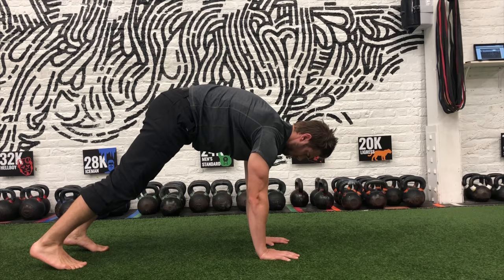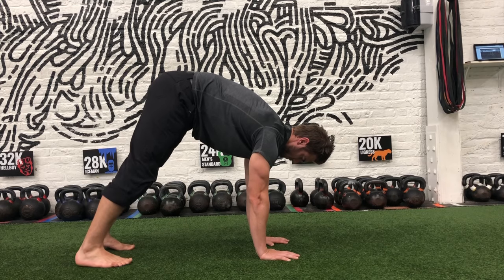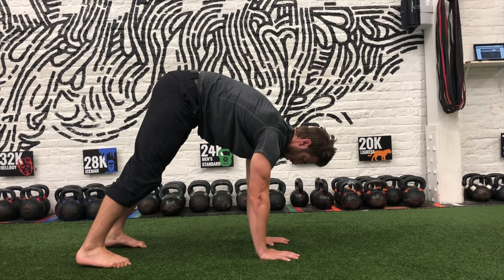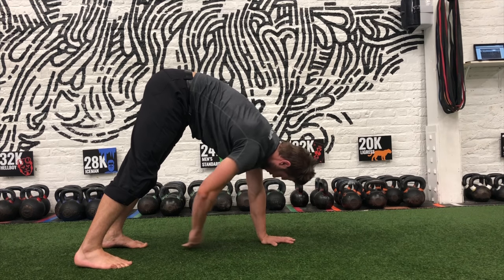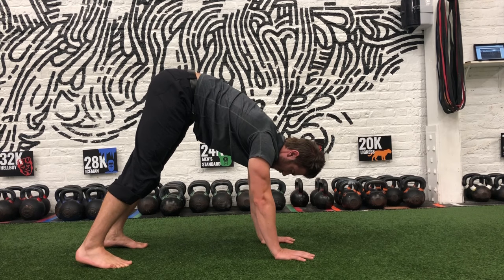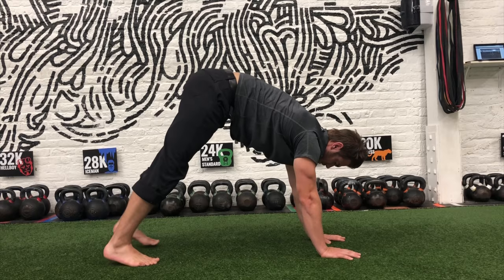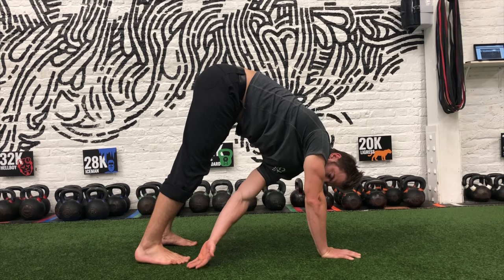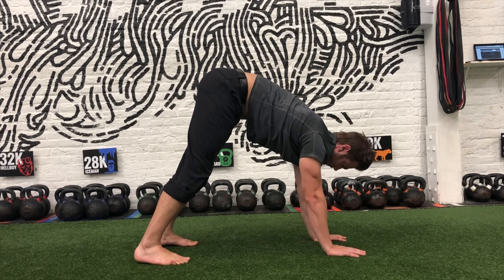Inchworm w/ Alternating Toe Reach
This video explains how to perform the inchworm with alternating toe reach